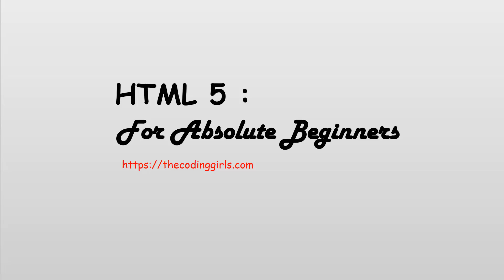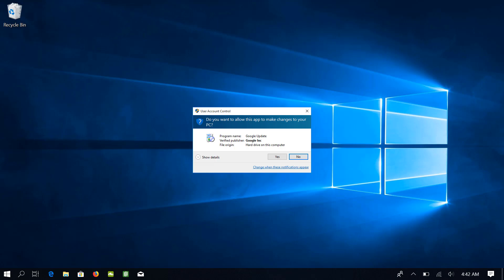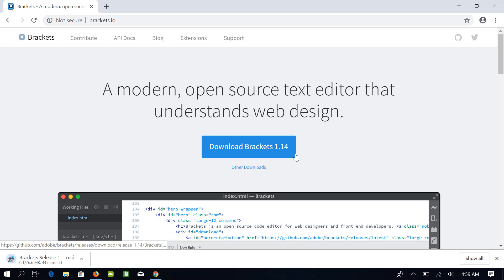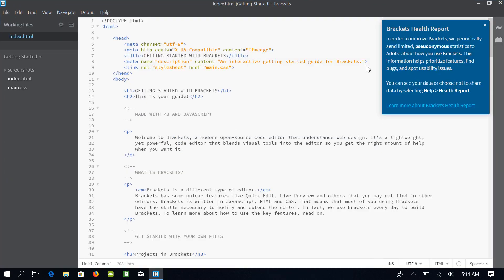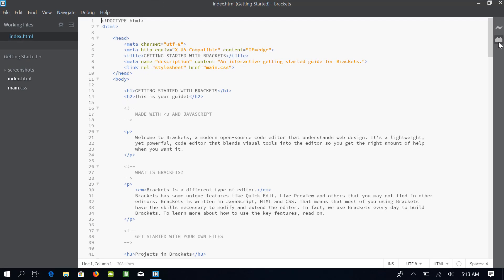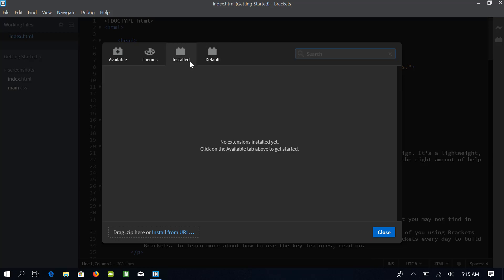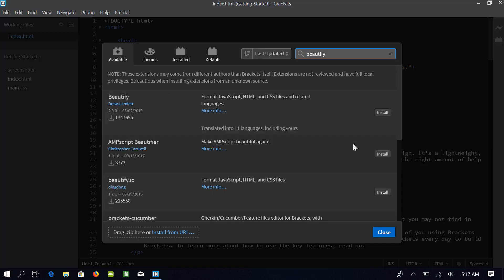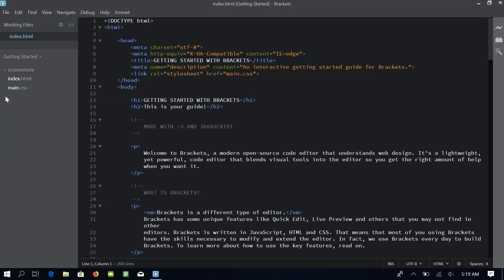2. Install Google Chrome Browser, Brackets and Extenstions on Windows 10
Author : Aysel Omer